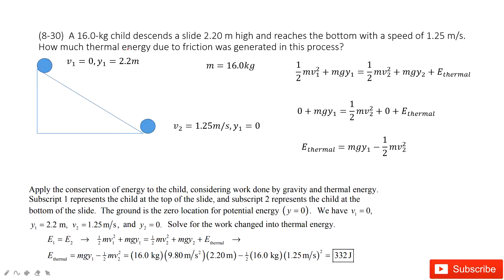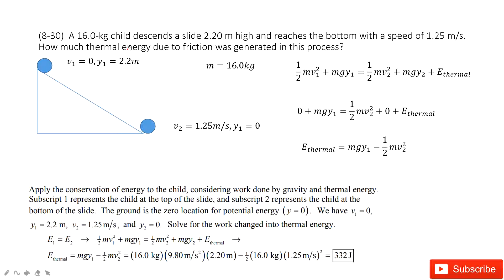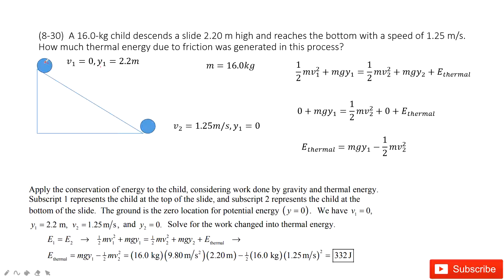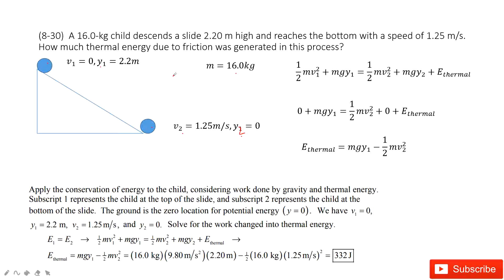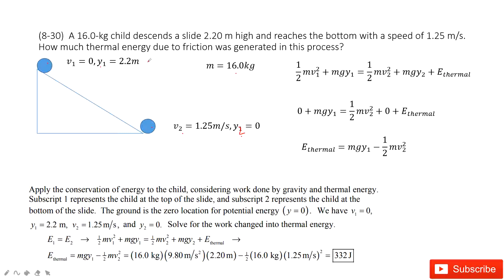(8-30) A 16.0-kg child descends a slide 2.20 m high and reaches the bottom with a speed of 1.25 m/s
(8-30)  A 16.0-kg child descends a slide 2.20 m high and reaches the bottom with a speed of 1.25 m/s. How much thermal energy due to friction was generated in this process?